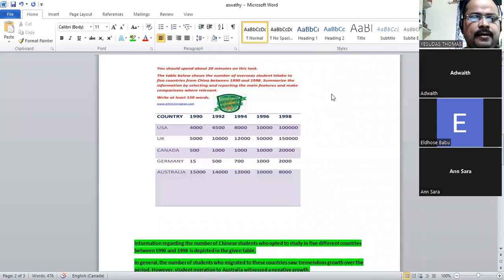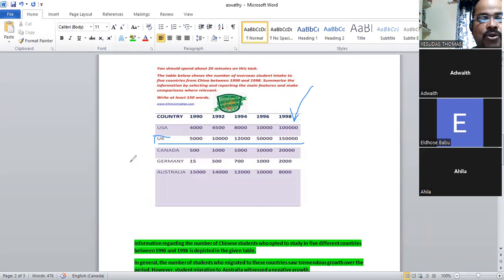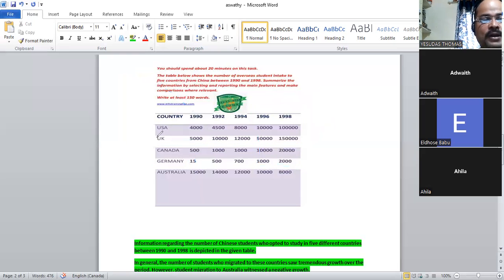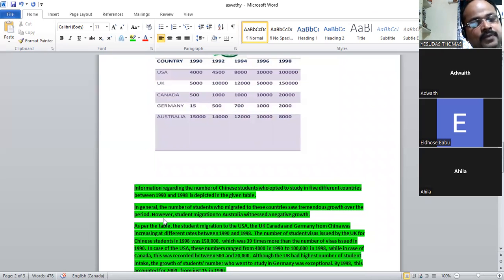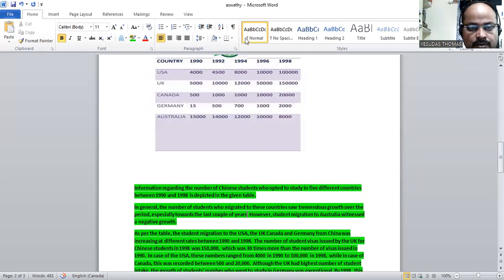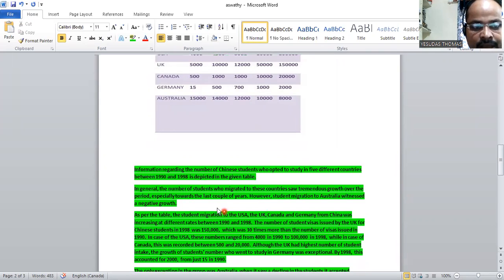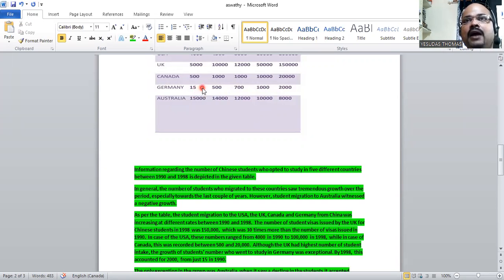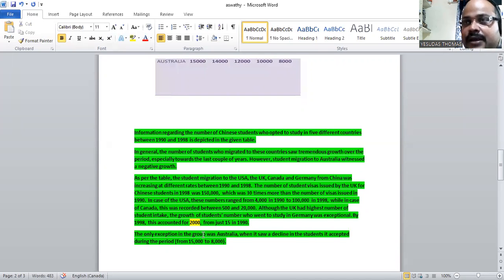IELTS/UKVI IELTS: The table below shows the number of overseas student intake to five countries from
The table below shows the number of overseas student intake to five countries from China between 1990 and 1998. FOR FULL ANSWER SCRIPT